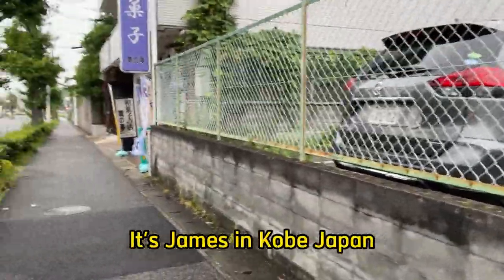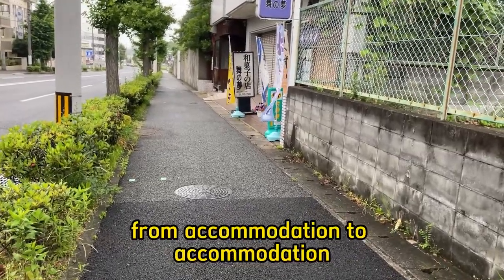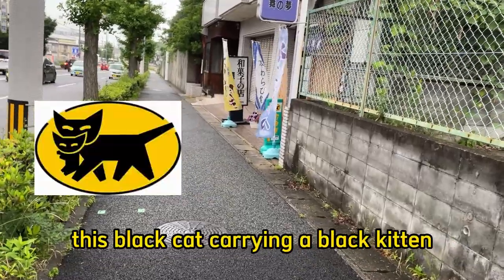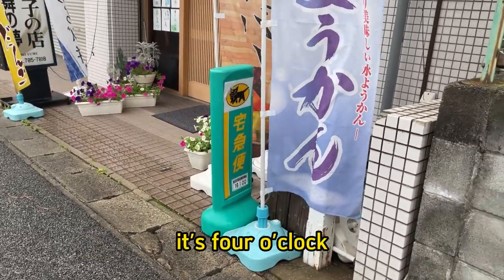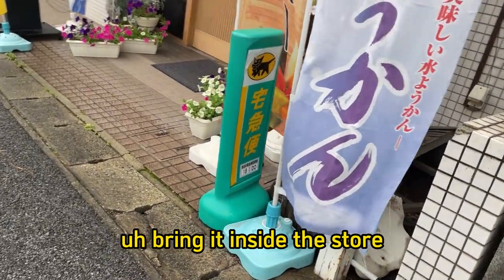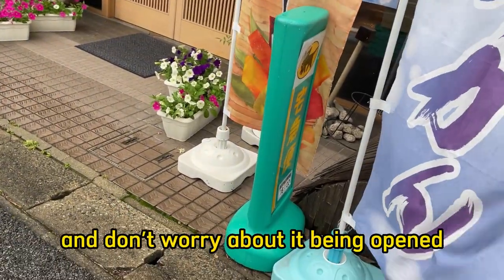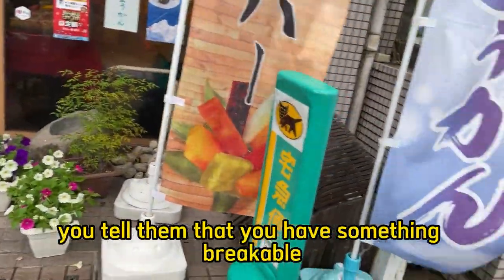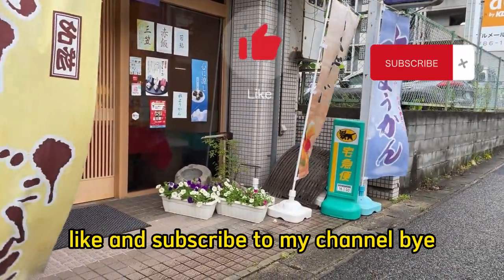SENDING YOUR THINGS ACROSS JAPAN EASILY! TA-Q-BIN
Kuroneko Yamato is a popular logistics and courier service in Japan. It is also known as Yamato Transport Co., Ltd. or simply Yamato. The company provides various delivery services, including domestic and international shipping, freight forwarding, and logistics solutions.

Kuroneko Yamato is known for its distinctive black cat logo, which has become a recognizable symbol in Japan. The company operates a vast network of distribution centers, sorting facilities, and delivery vehicles to ensure efficient and timely delivery of packages.

Customers can send packages using Kuroneko Yamato through various methods, such as dropping them off at one of their many service centers, requesting pick-up services, or utilizing their online shipping platform. The company offers a range of shipping options, including express delivery, next-day delivery, and economical delivery services to meet different customer needs.

Kuroneko Yamato has gained a reputation for its reliability, convenience, and quality service. It is widely used by businesses and individuals for shipping goods and documents within Japan and internationally.